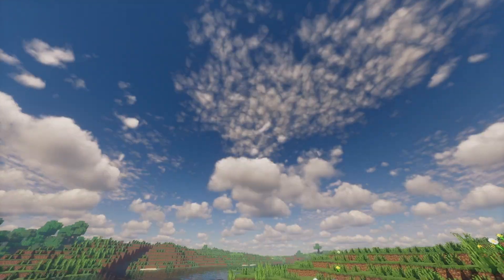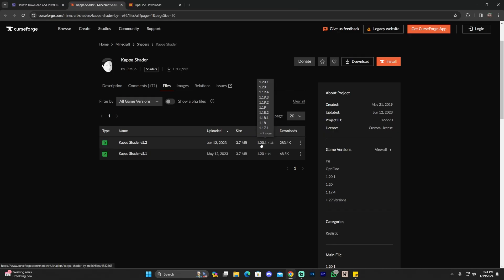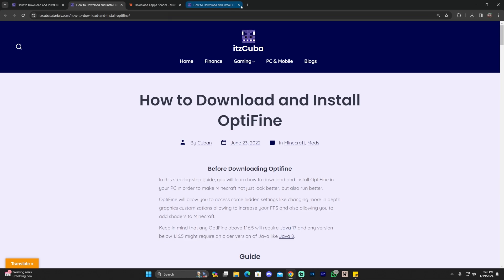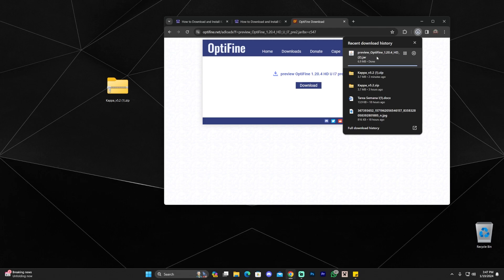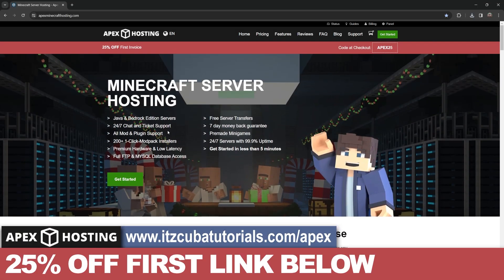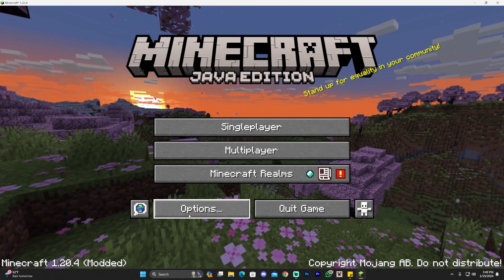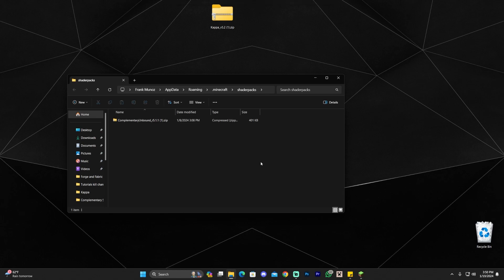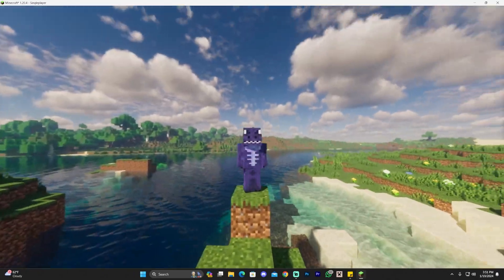How to Download and Install Kappa Shader for Minecraft 1.20.4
Learn how to download & install Kappa Shader 1.20.4 for Minecraft 1.20.4. This simple step by step on how to add  Kappa Shader 1.20.4 for Minecraft 1.20.4 guide will help you install  Kappa Shader 1.20.4 for Minecraft 1.20.4 and get Kappa Shader 1.20.4 WORKING for Minecraft 1.20.4